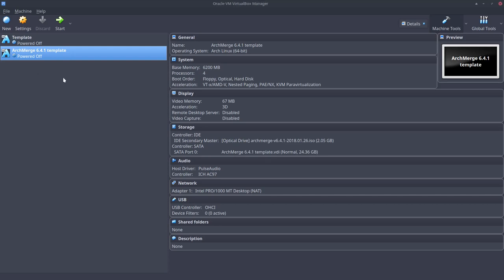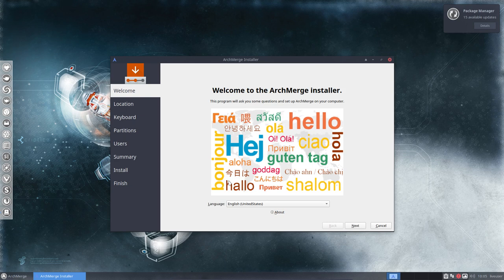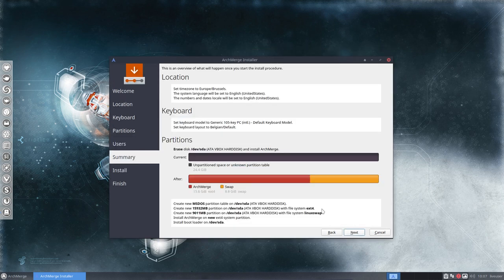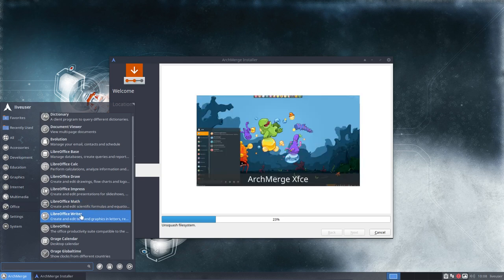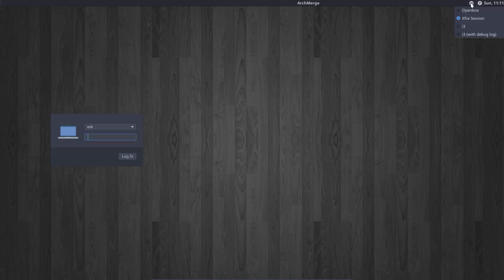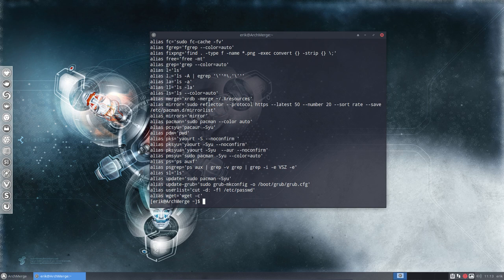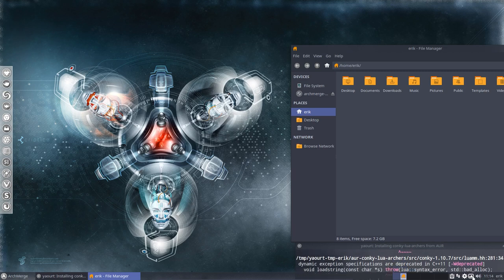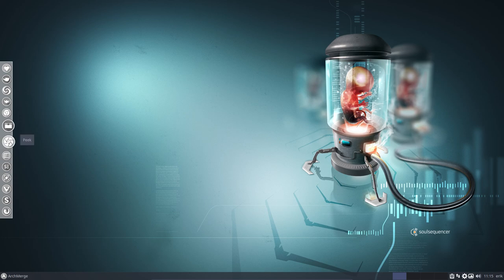ArchMerge : 224 installation of ArchMerge 6.4.1 - mirror and pksyua